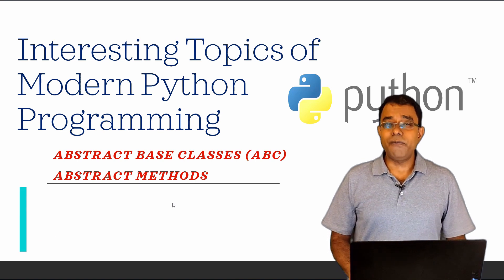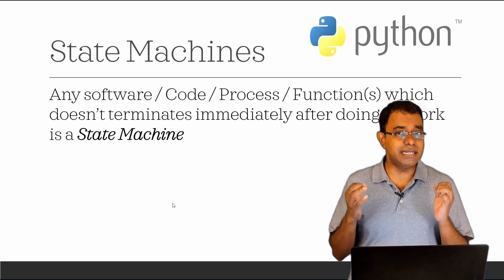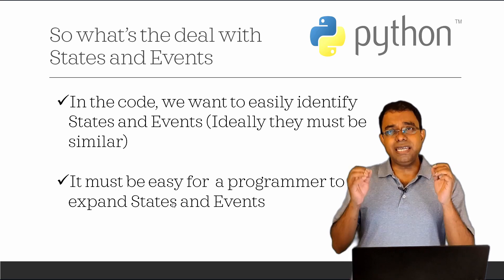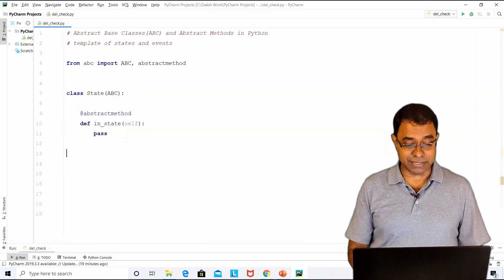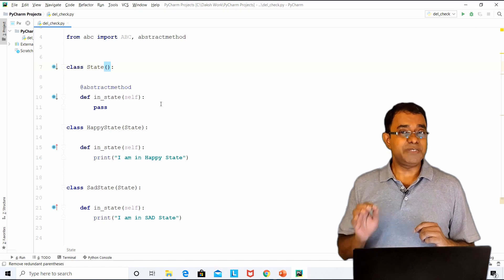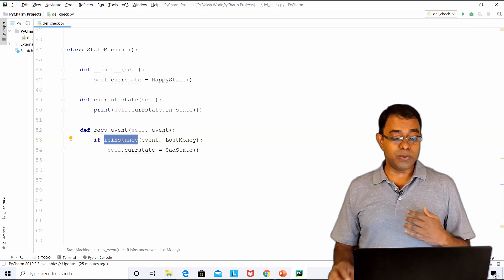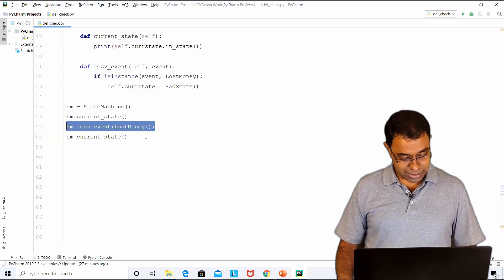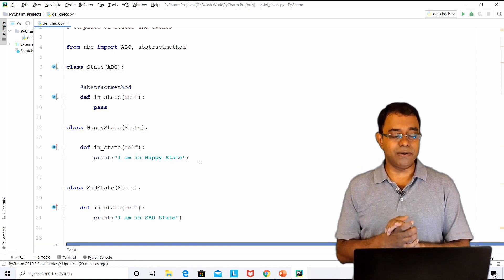Python Programming Python ABC - Abstract Base Classes and Abstract Methods. The usage and Must know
Welcome to the video series on Interesting Topics of Modern Python Programming - This video is all about Python abstract classes or also called Python ABC (i.e. Abstract Base Classes)

Python Abstract base classes and abstract methods enables many generic functionalities and it comes into picture when we use python inheritance whether we are using single inheritance in python or making use of python multiple inheritance.

In this video, I've explained the idea and concept of ABC (Abstract Base Classes) and Abstract Methods using a simple example of a State Machine.  I have created a fully functional state machine in python to depict the same

Abstract classes are part of python object oriented programming and I'll recommend you to see my first video of this python 3 tutorial playlist which talks about python classes and objects.

Hope you'll learn python programming easily using my videos on python 3 tutorials

I hope it will help you to understand the concepts and idea behind Python ABC in a better way

ABOUT ME -

Greetings Everyone,  I am Daksh (Officially - Deepak K G). I'm a Techie with more than 20 years of work experience and I've created this channel Code Sports (also CodeSports.ai ) to share  the crux of my learning with a intention to help you in your learning journey.

I'll primarily create contents on Software Development Ecosystem which will included the following

- Programming Languages
- Machine Learning
- Cloud Computing
- Databases
- Working as a Team
- Requirements Management
- Frameworks and Estimations
- Gamification Techniques

I'm also an explorer by nature and I love to discover and explore things. I'd like to share all those thing which I think is worth sharing.

Last but not the least, I' m a traveler and would like to take you with me on some of the interesting journeys around the world. Believe me there is more to learn outdoors than indoors

Hope you'll join me in my journey 🙏🙏🙏